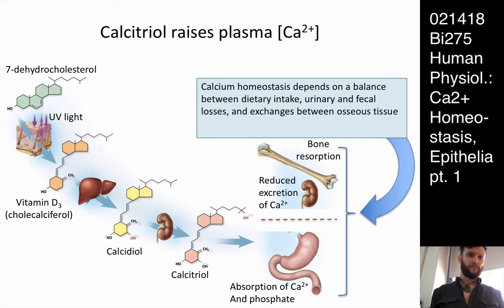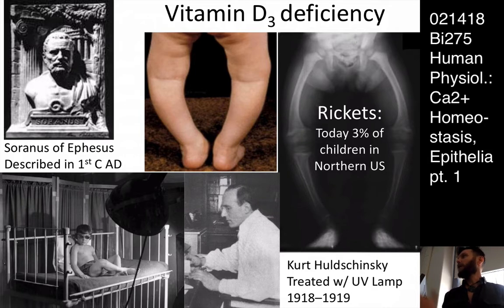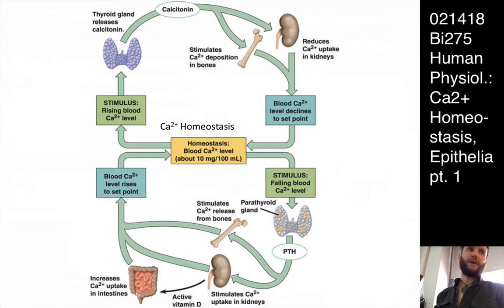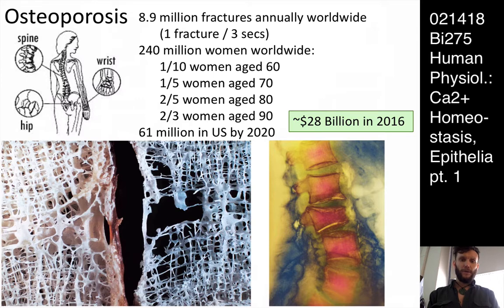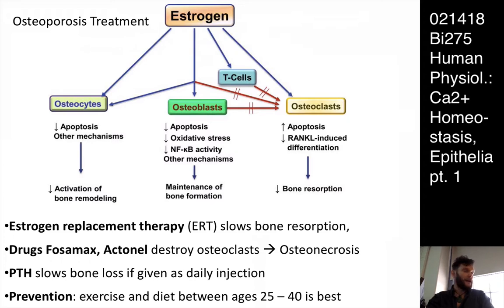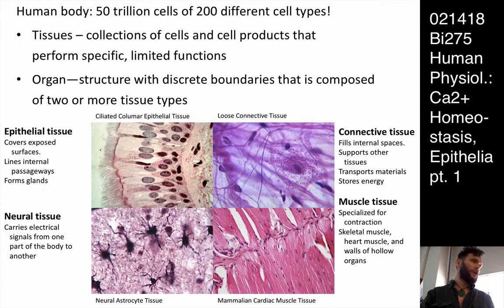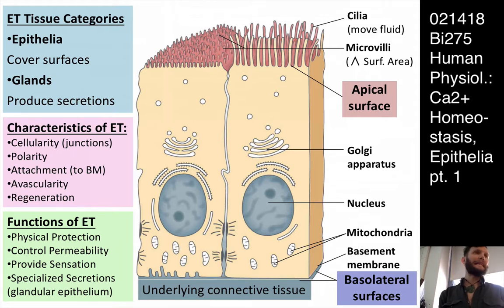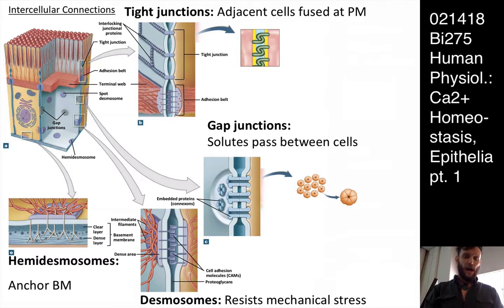Bi275 Lecture 3 (021418): Calcium Homeostasis, Epithelium Pt. 1